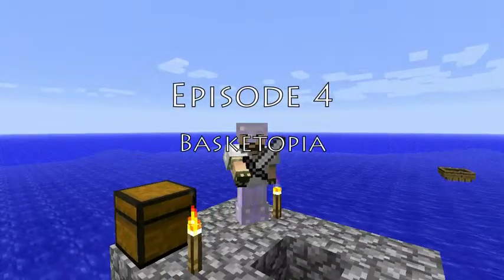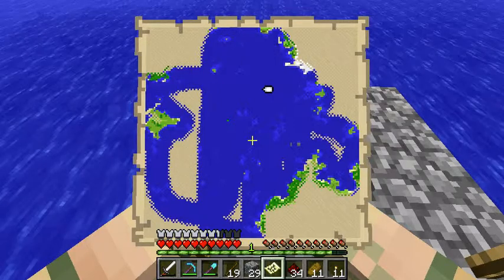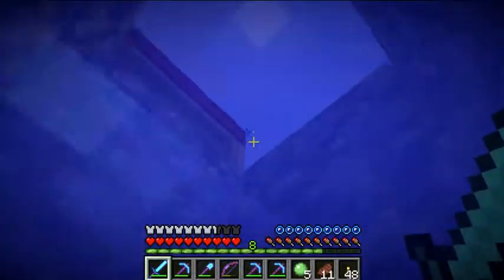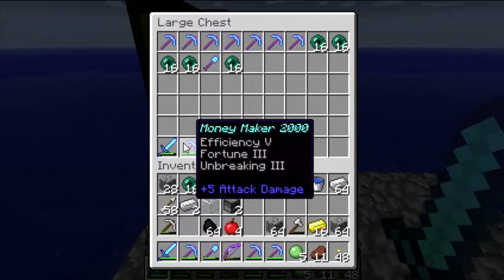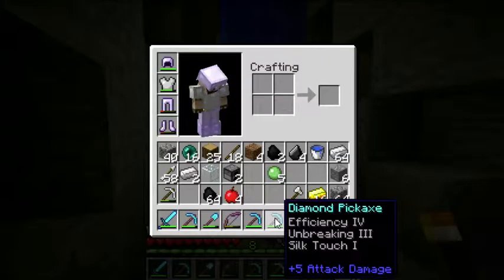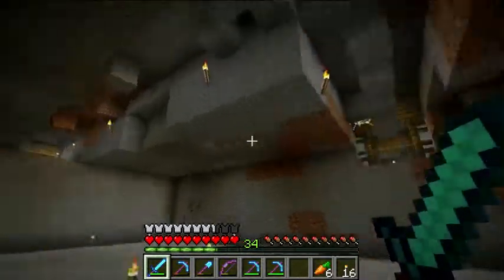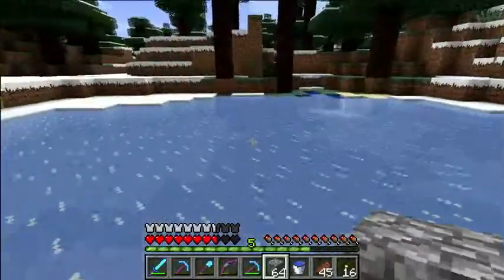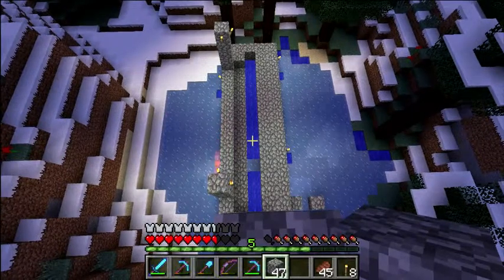S1E04 - Basketopia - Inversion Server - Minecraft Let's Play with BasketMC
In this episode I decide to start construction on Basketopia.  I locate the build site, plan it out in MCEdit, dig out tons of the ocean floor and attempt to build an ice tray.

About the server:
The Inversion Server is a community of YouTubers brought together to play Minecraft SMP. Inversion was founded on May 25, 2013. Everyone on the server records and uploads videos from the server on YouTube. It is a whitelisted invite-only server, so please don't ask.